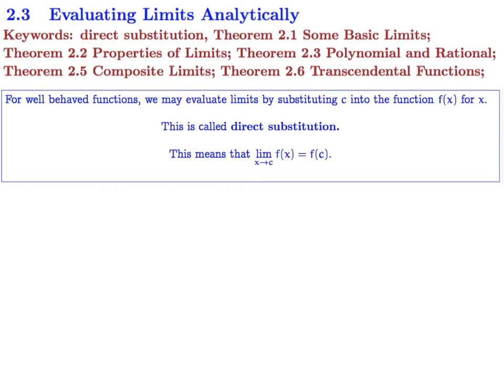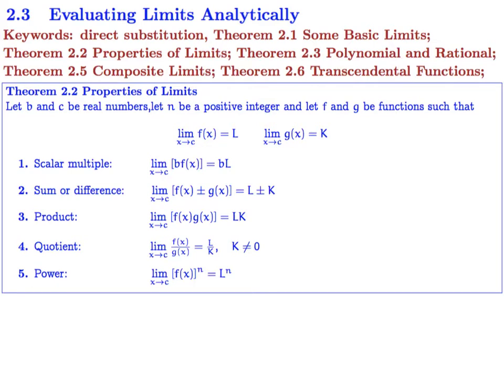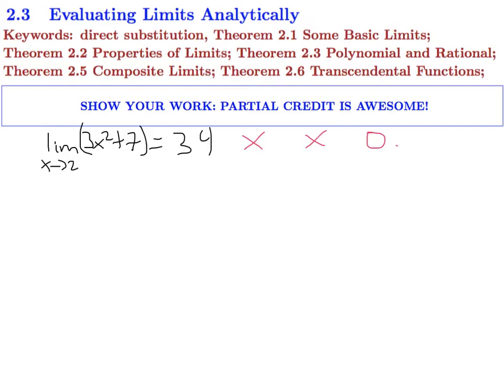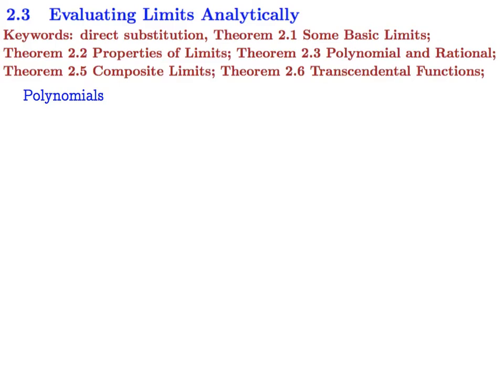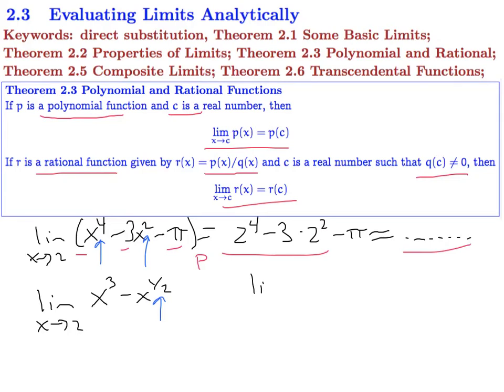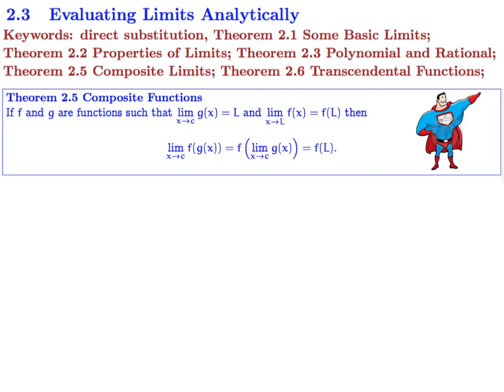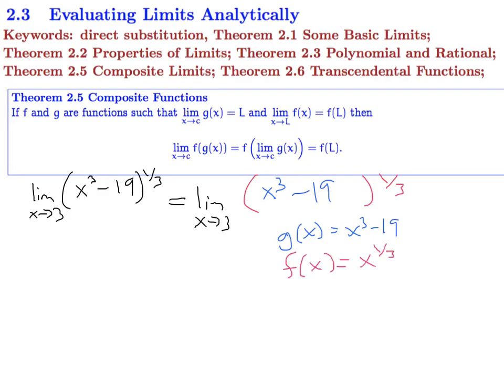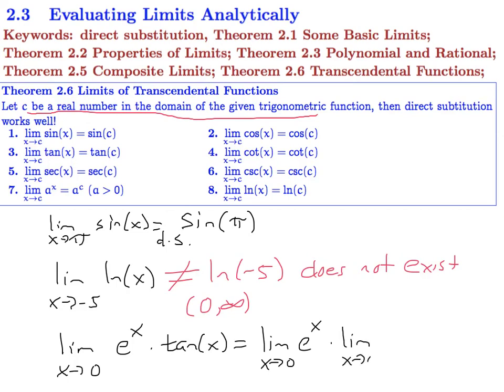2-3 Evaluating limits analytically ( no graphs)